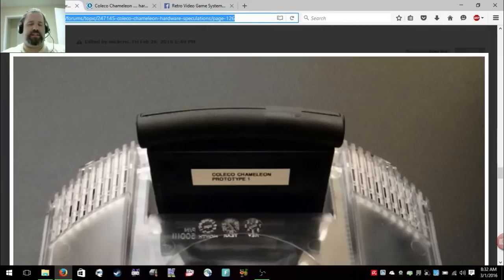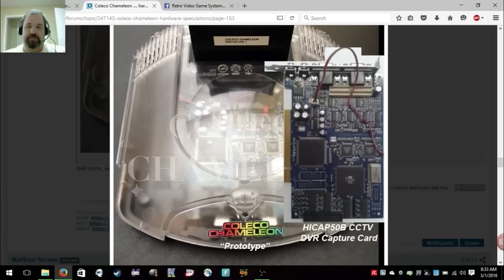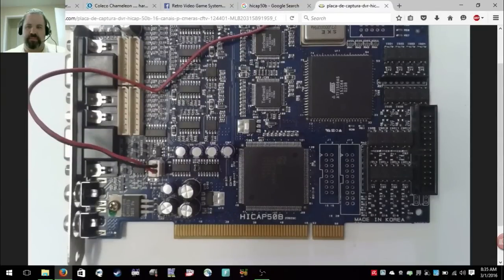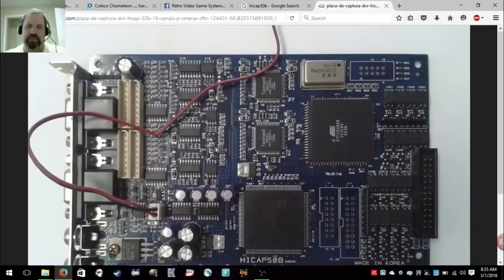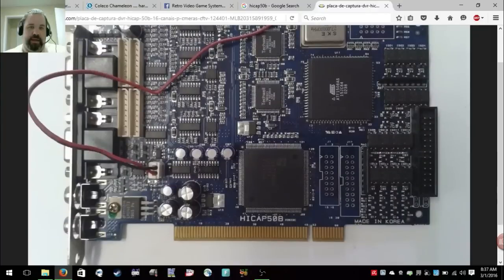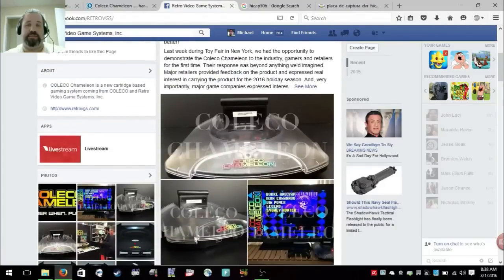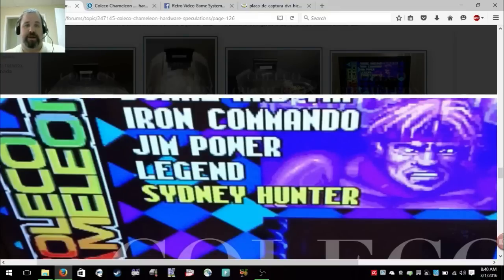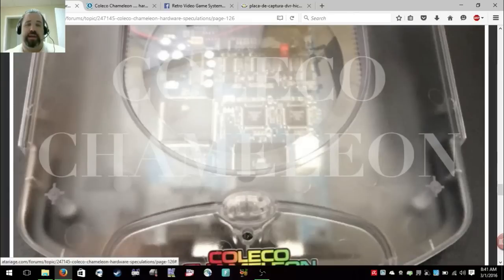Coleco Chameleon Facebook Prototype CONFIRMED Fake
Thanks to viewers on Facebook (Justin Cox) and Twitter (Stephen East) I caught up with MORE information on the Fail Chameleon on Atari Age. The board in the clear jag shell is. HICAP50B CCTV capture card! O_o Yes you read right. I show pictures and pull up a bigger image on Google to compare and I spy how that LED works. Its so bad! Also Facebook images that Retro VGS Inc posted are pulled down, but Atari Age members saved them!